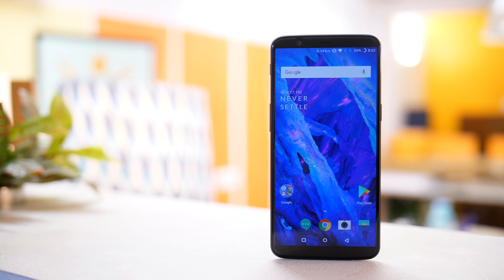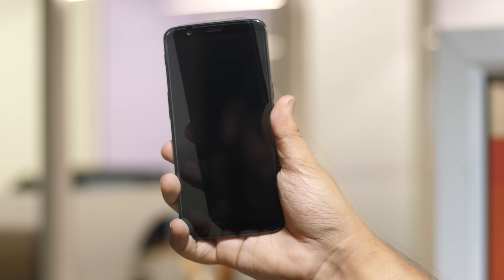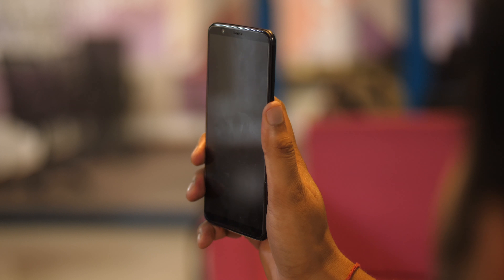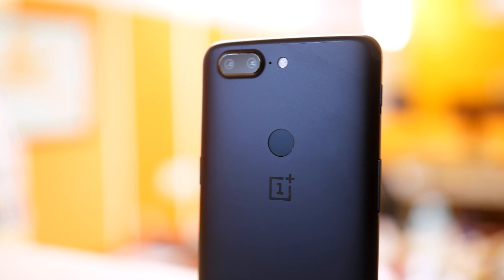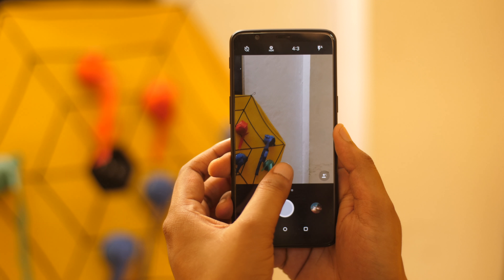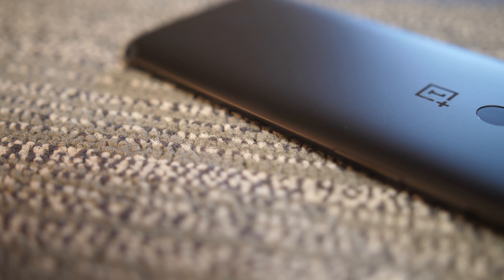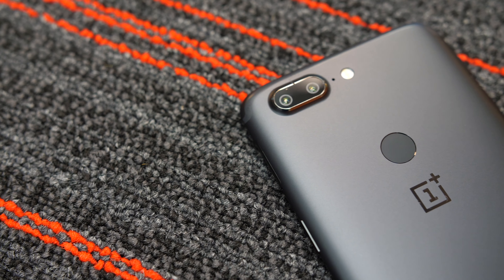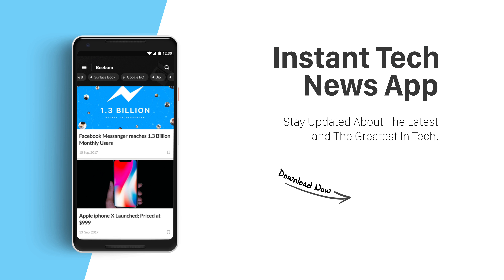OnePlus 5T First Impressions: More Than Expected!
The OnePlus 5T is here and it brings a number of improvements over the OnePlus 5, like the bezel-less 6-inch Optic AMOLED display, Face Unlock and the improved dual camera setup. So, we do the OnePlus 5T unboxing and tell you our OnePlus 5T first impressions.

The OnePlus 5T goes on sale on November 21 on Amazon